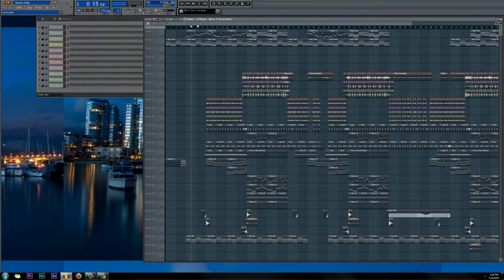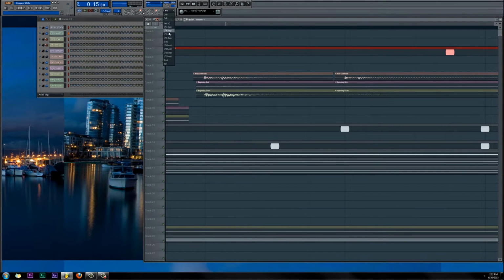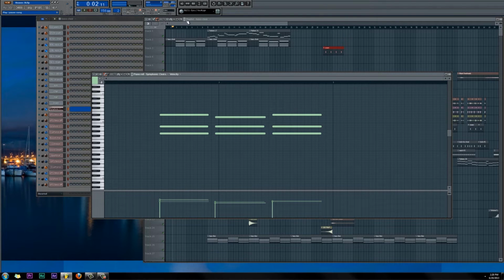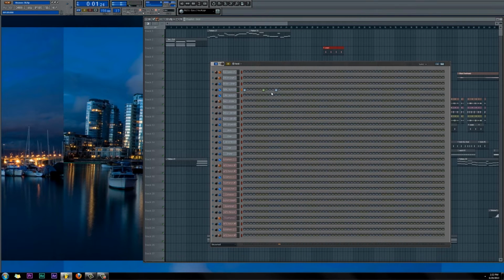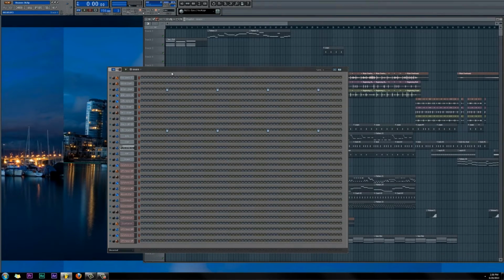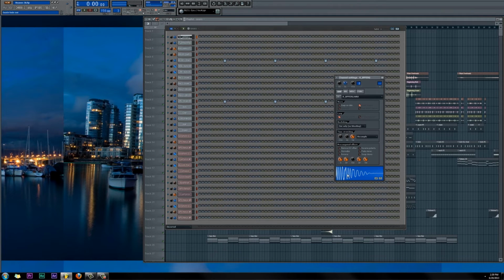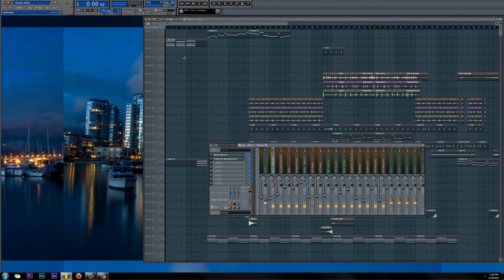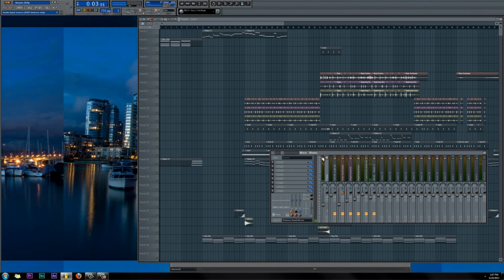Learn Fast! - The Basics to Beat Making FL Studio Tutorial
Listen to a simple explanation of FL Studio and learn how to work in FL Studio. Learn the shortcuts. Learn the basics to patterns and the playlist! And a lot more!

Let me know what you would like to learn about in the future!